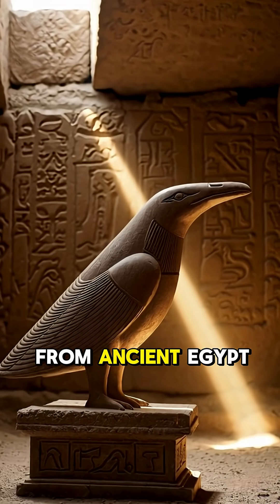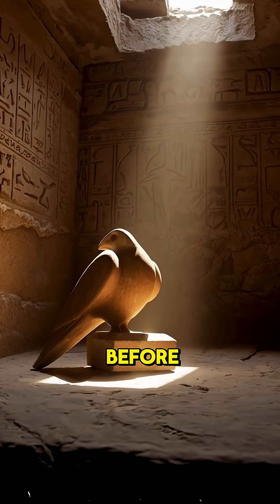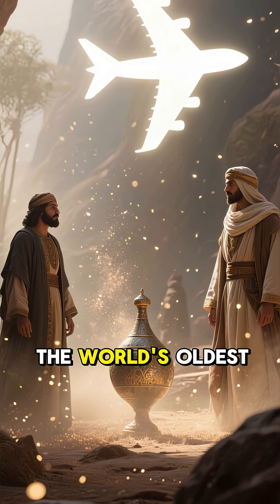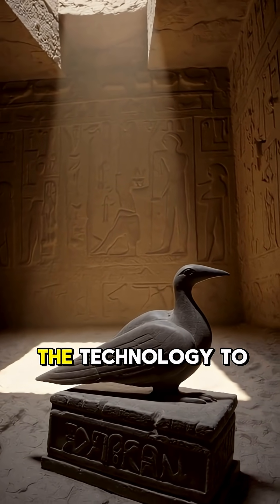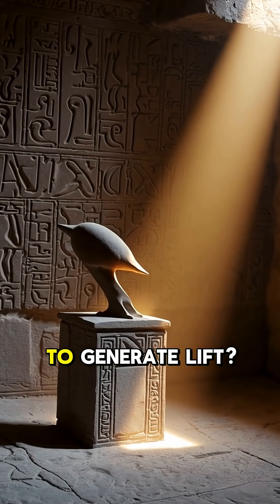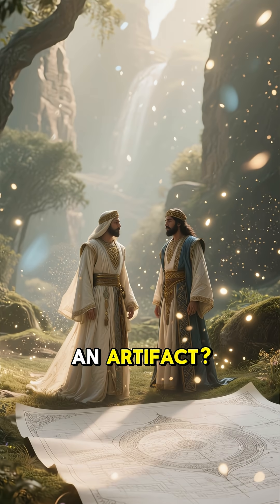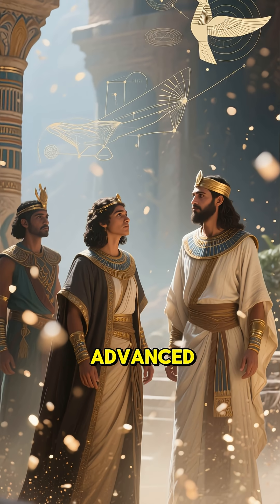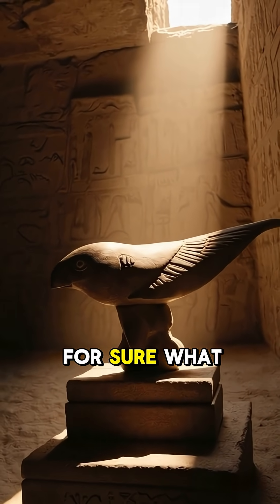The Saqqara Bird – Ancient Model or Forgotten Flying Machine?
This 2,200-year-old wooden artifact looks eerily like a glider. Was it just a toy—or evidence that the ancient Egyptians understood flight?